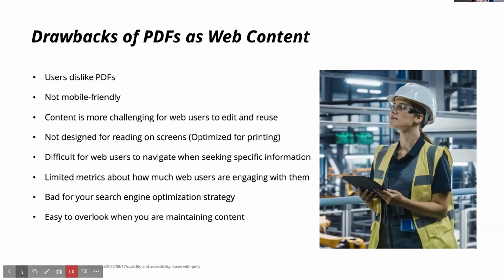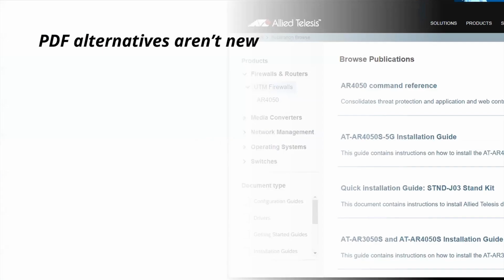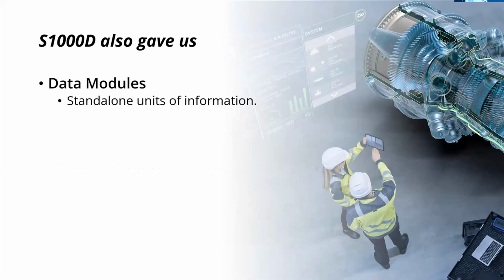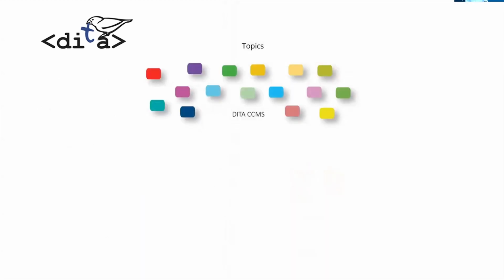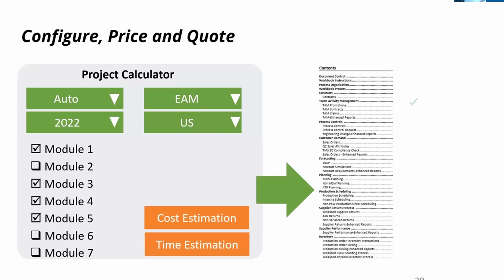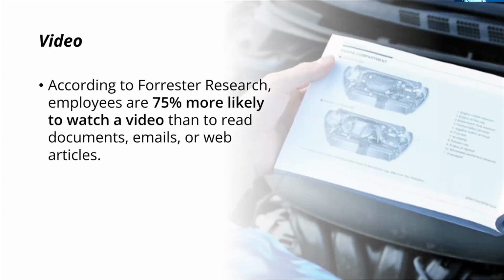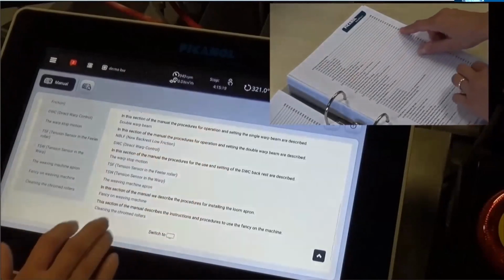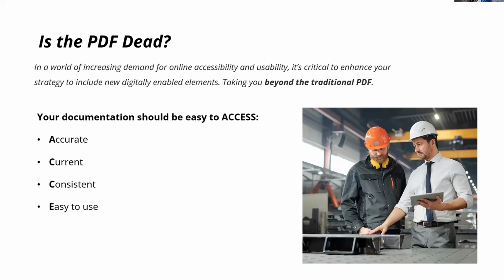Death of the PDF webinar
Are PDFs holding your business back? It's time to rethink your document game and embrace the future.
This webinar discusses where PDFs fall short and what alternatives are out there.
It is presented by Kris Harrington - CEO at GenAlpha and Rik Page Director of Sales & Marketing at Bluestream Content Solutions.